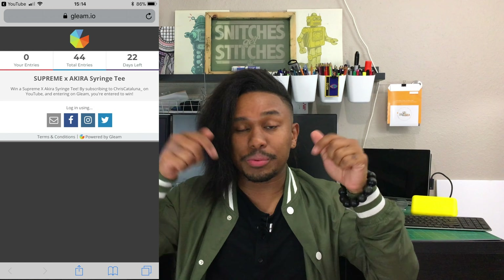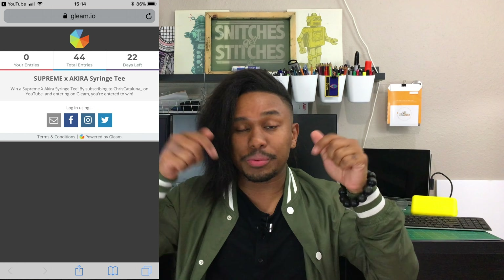SUPREME DUFFLE BAG REVIEW! FW17!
Contest Ends on December 16th, 2017. Winner will be announced via a YouTube video.

Sylendanna - Do You Even Remember Me?